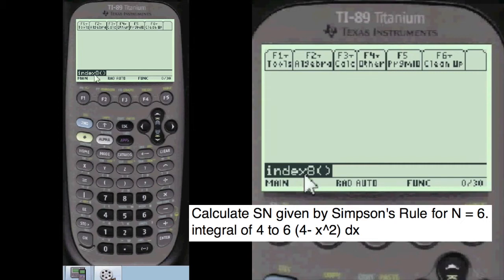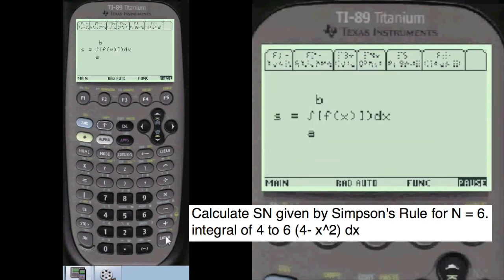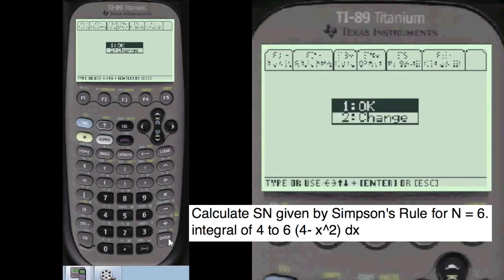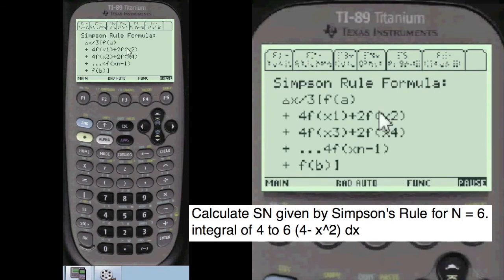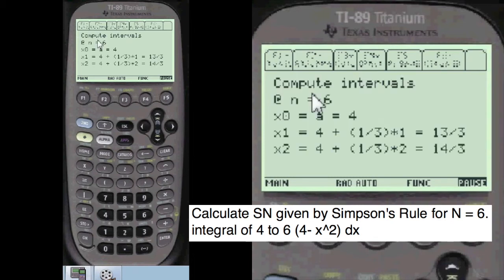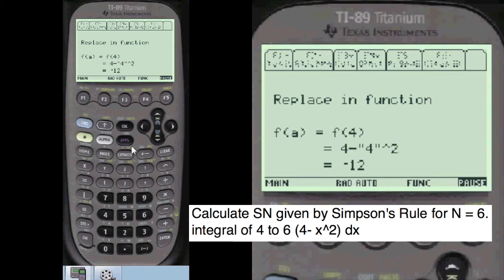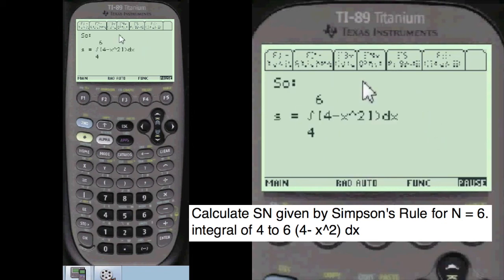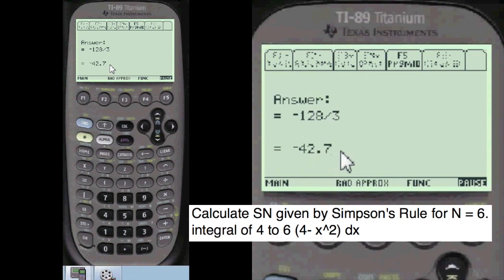Simpsons Rule on TI89 | Every Step Calculus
Calculate SN given by Simpson's Rule for N = 6. integral of 4 to 6 (4- x^2) dx